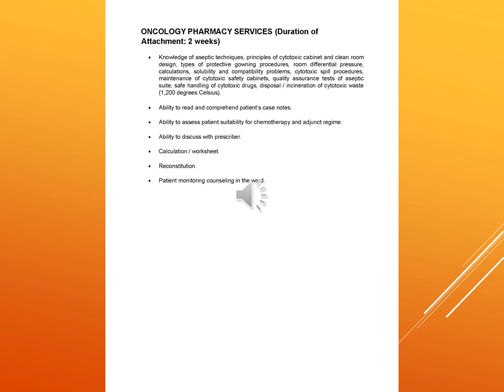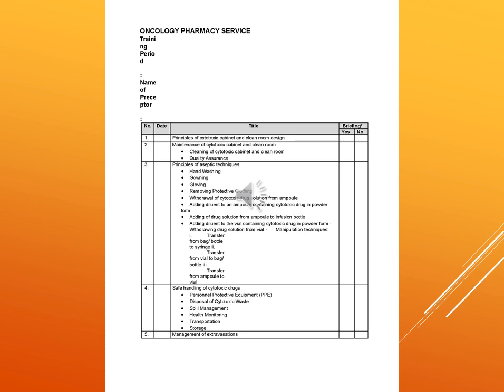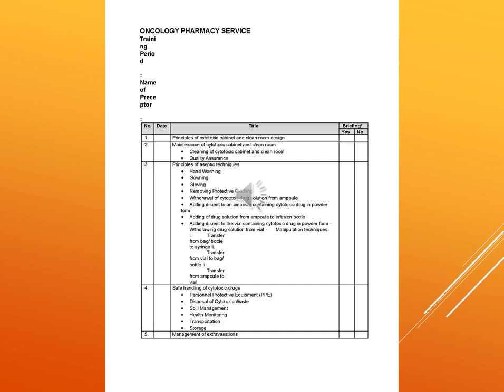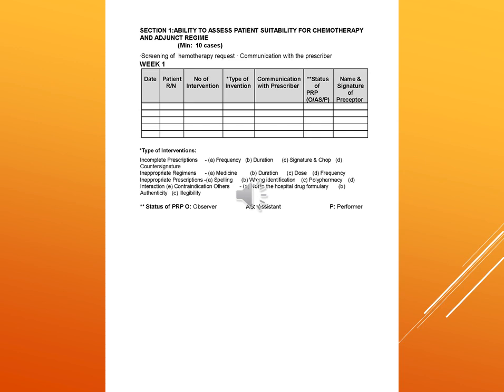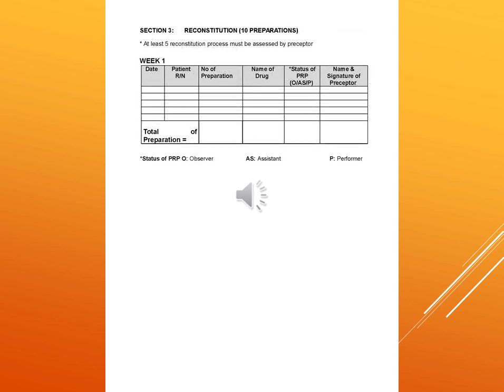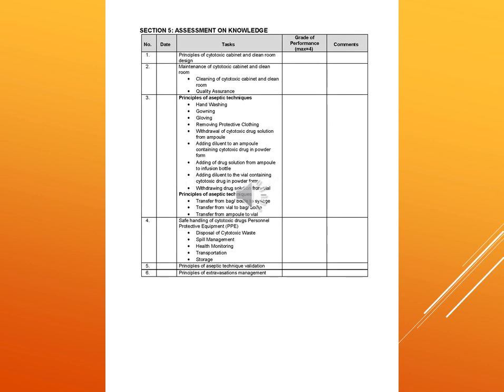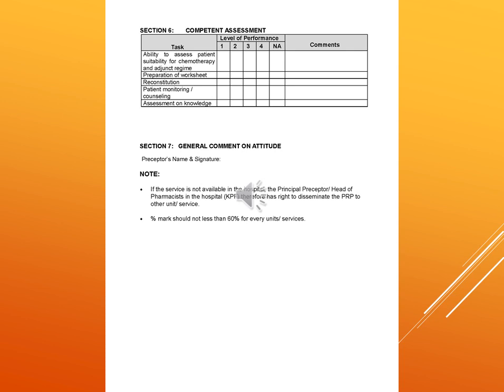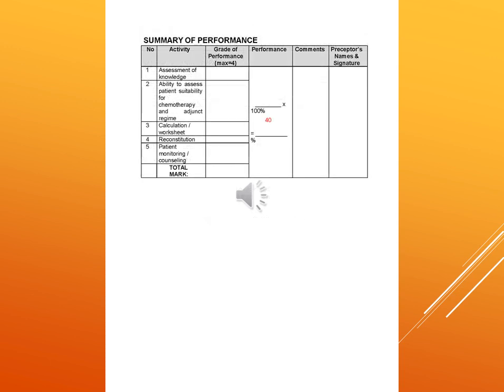ONCOLOGY PHARMACY TRAINING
ONCOLOGY TRAINING